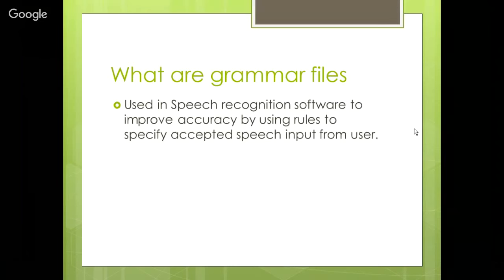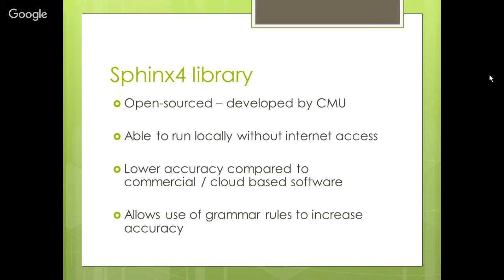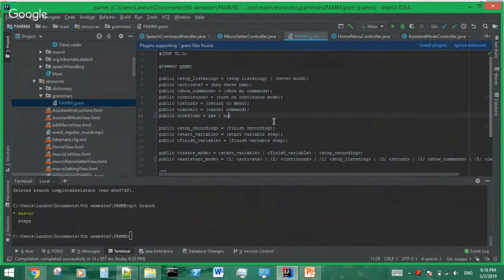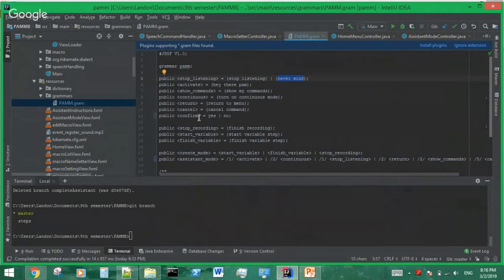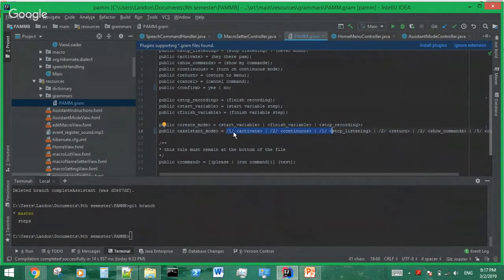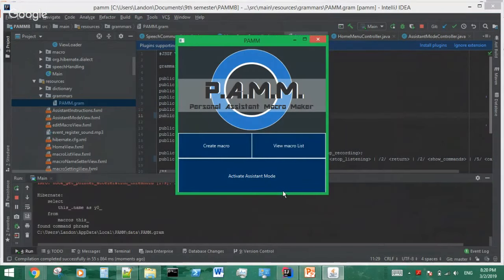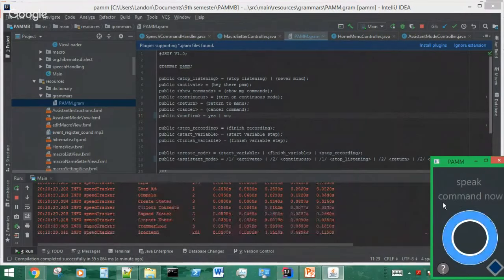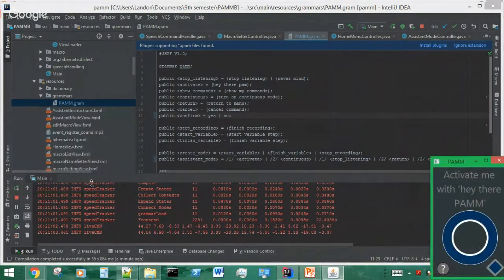CS499 SPED Talk - Speech Recognition Grammar Files